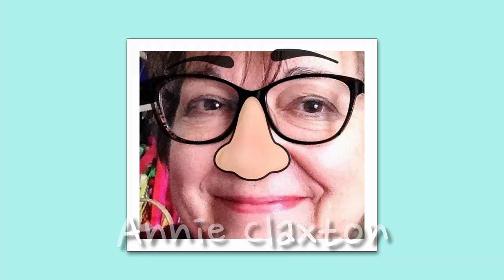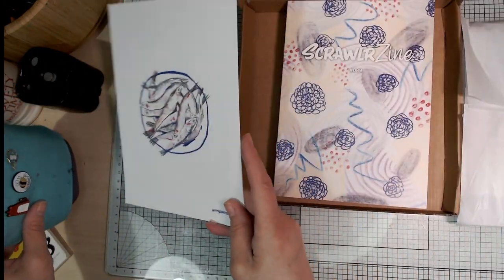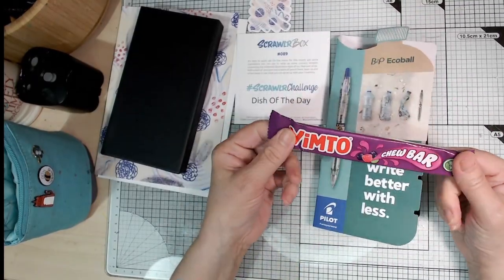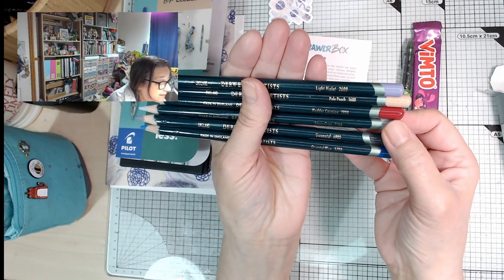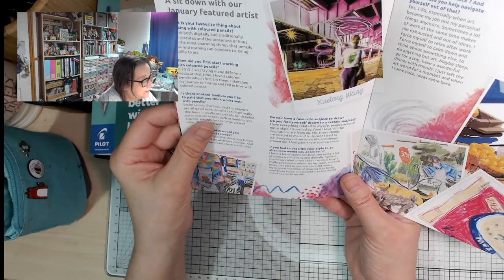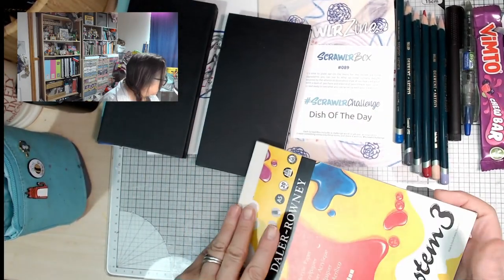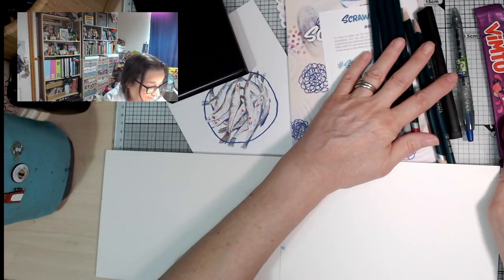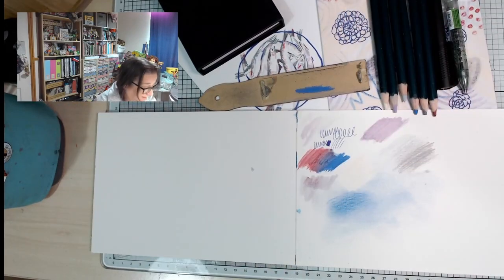ScrawlrBox Jan 2023 Unboxing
ScrawlrBox is far and away my favourite art subscription box - even when it's late, it's always worth waiting for. So, let's find out what's inside this one - will it be an exciting start to a new year of arty adventures?

Here's the link I mentioned which will get you £3 off your first box when you subscribe to ScrawlrBox for yourself or as a gift (and it gets me 60 ScrawlrPoints too!) -

And here's a link to the Arty Farty Annie Group on Facebook, a friendly and supportive group where you are welcome to share your own creations with us -